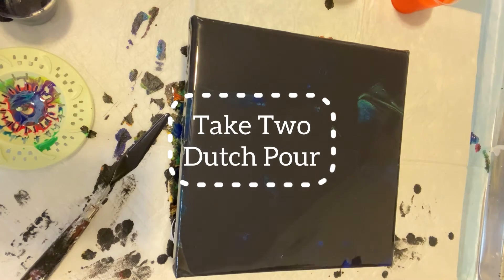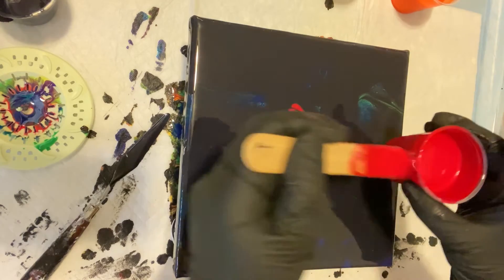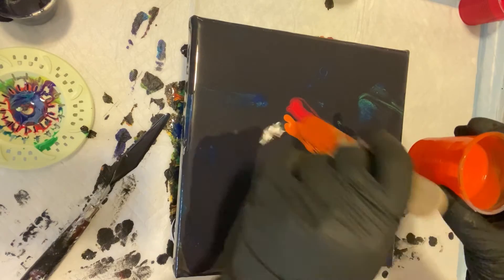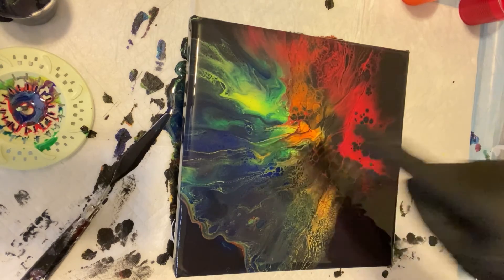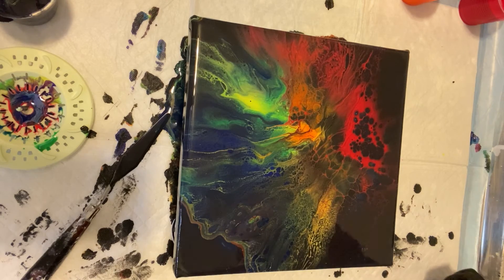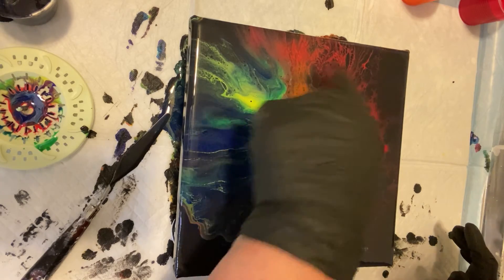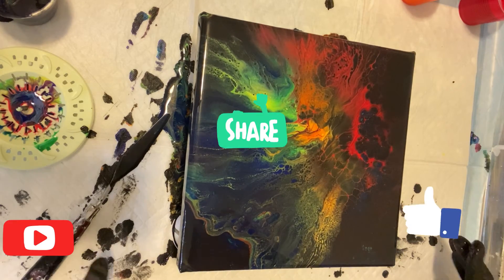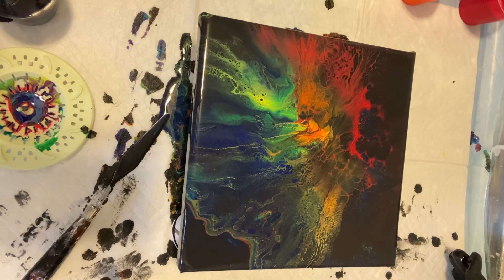Happy Birthday Spot~Rainbow Dutch pour~ My Yorkie's 5 today! *****Getting ready for our Pourade*****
New to Youtube but not to art?
Still a little Green and need some exposure?
The join us for our Luck of the Irish Pourade

Art by Donna M in Collaboration with Cynthia Porter Studio's
Join us for some fun, just a few spots left, don't be shy now!

Things associated with Luck of the Irish Pourade!
Rainbows
Leprechauns
Pot of Gold
Shamrocks/4 Leaf Clovers
How to make? Crafts
Potato's
Irish Soda Bread
How to make/drink Green Beer!

Artist Loft Flow Acrylic Black for base coat-
1 part paint 2 parts Floetrol-water to consistency

All Artist Loft Flow Acrylic mixed 1 Part Paint 2 Parts Floetrol-water to thin consistency
All Ready Mixed Pouring Paints mixed 1 Part Paint 1 Part Floetrol-water to thin consistency

Etsy

I love to meet new artists, and help in anyway I can and maybe we can even collaborate one day?

There will be more coming in the days ahead, maybe even some free gifts for my subscribers when I hit certain landmarks...

Tell your friends too!

Join me on Instagram too! I'd love to see your art or just be friends.

Join our Facebook group to share your art too, it's an open group, so just join...